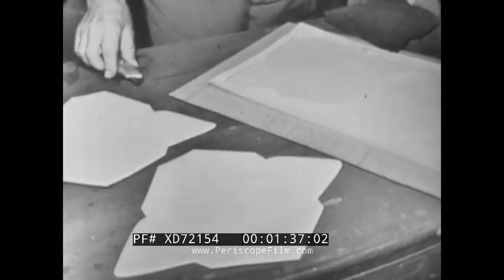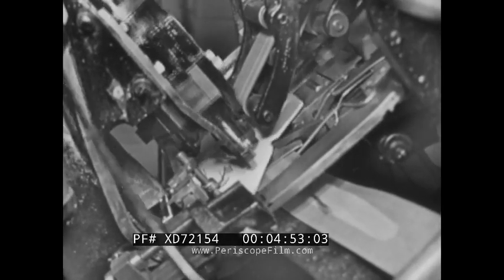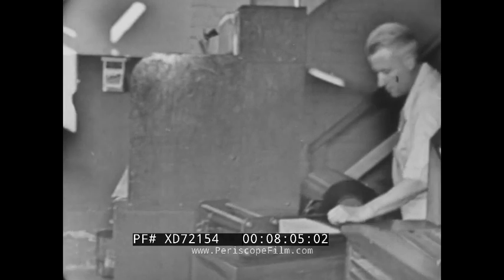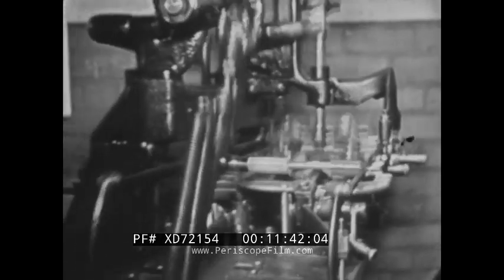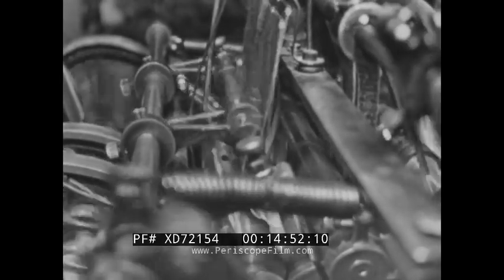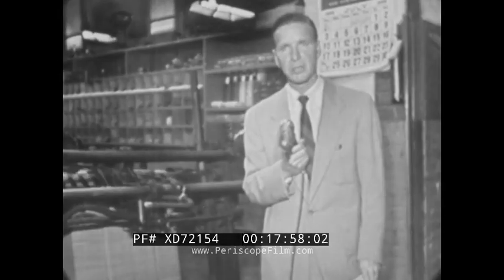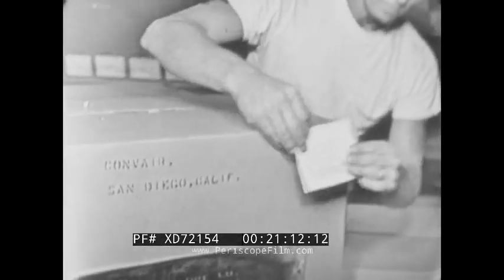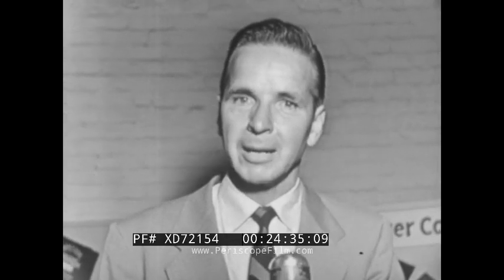"SUCCESS STORY" COAST ENVELOPE COMPANY TV SHOW PRINTING & MANUFACTURING STATIONERY XD72154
"Success Story" was a 1950’s era, black and white TV show that focused on companies in California. This episode aired in July, 1955 and profiles the Coast Envelope Company, a huge industrial printing company which was apparently located at 2930 Vail Ave. in Commerce, California -- but also had operations in San Francisco and elsewhere in the Golden State. The program was highly innovative for its time, featuring a mobile camera (probably an Auricon) that followed the host through the company's factory.  John Davidson, the vice president of Coast, appears in the episode as well as Alex Kenzie, the "dean of the envelope business" (Kenzie may in fact have been Coast's president but it's not clear as the episode is missing the start). Coast's operations are interesting in that the company recycled a lot of its scrap (4:20 -7:00) to use as shipping batten. A new, German printing press that features aniline inks, as well as an envelope sorting machine (16:00) are shown in the episode. Also of interest, Coast Envelope seems to employ a large number of women -- as many businesses did in the post WWII period.